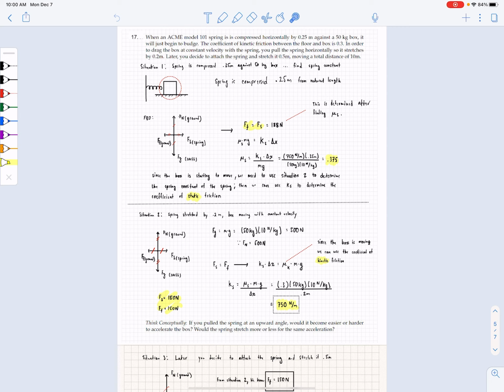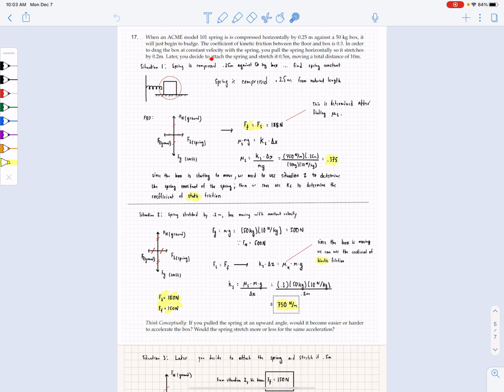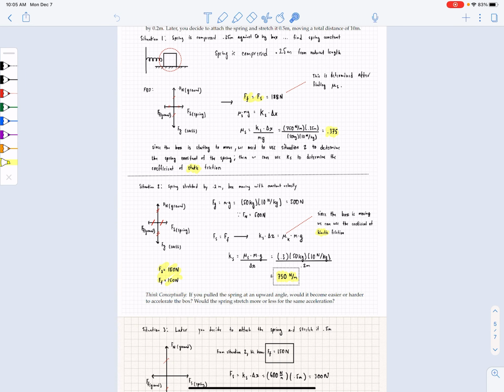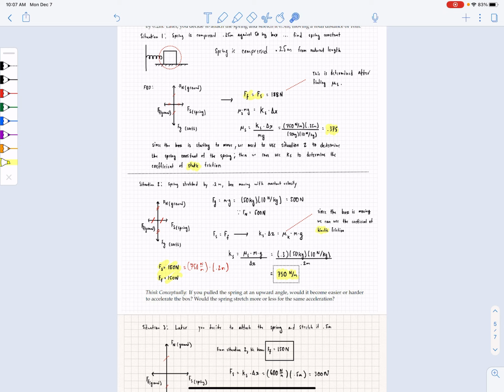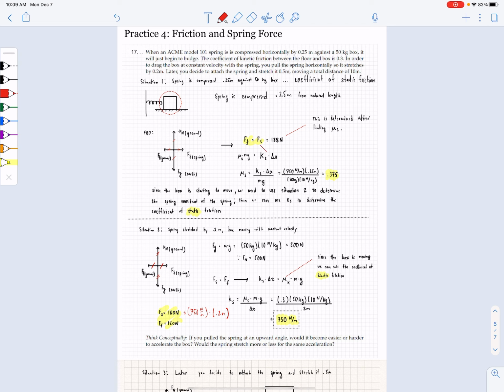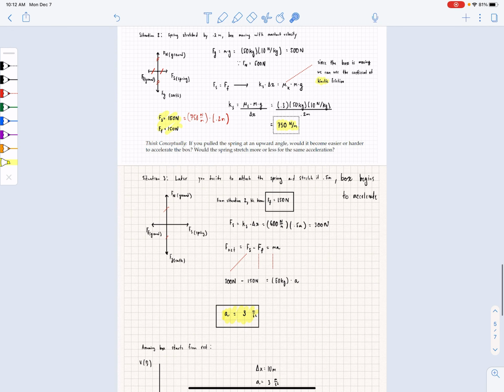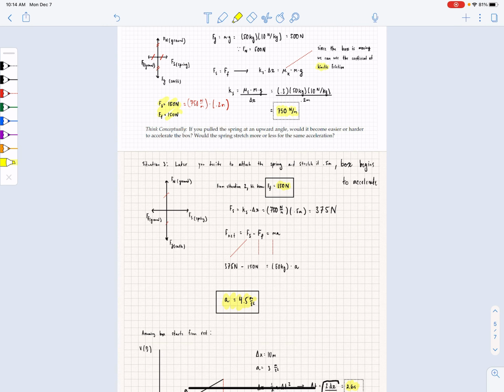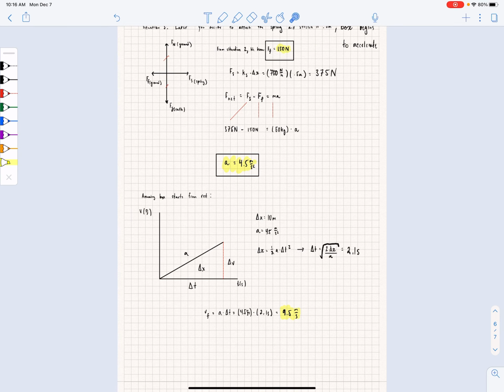UBFPM Problem 17 (Friction and Spring Force)